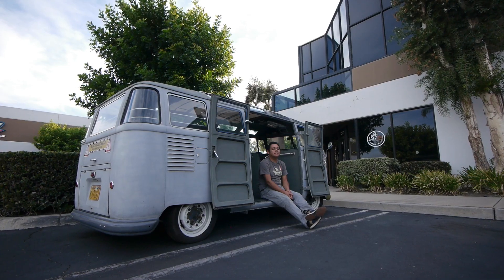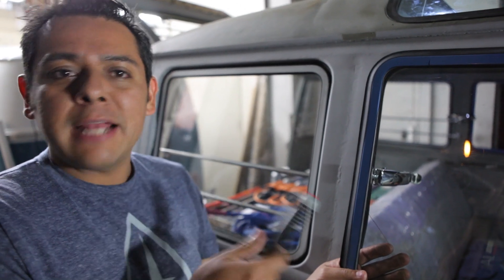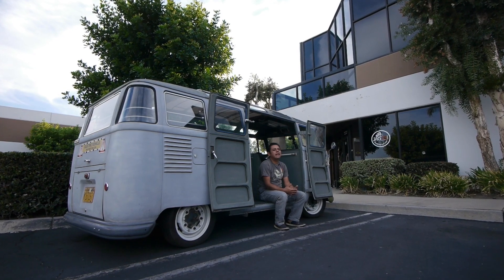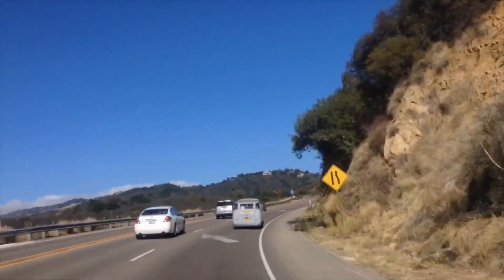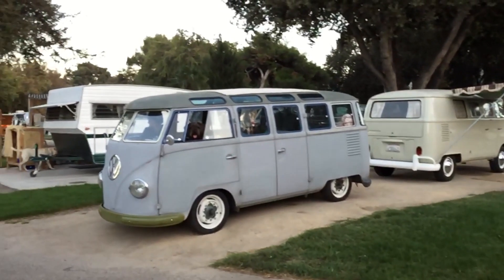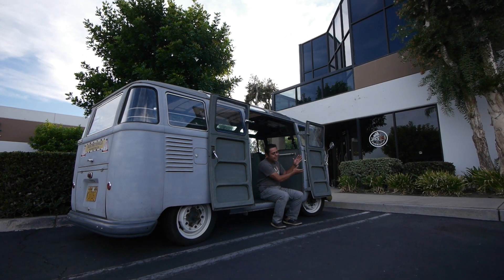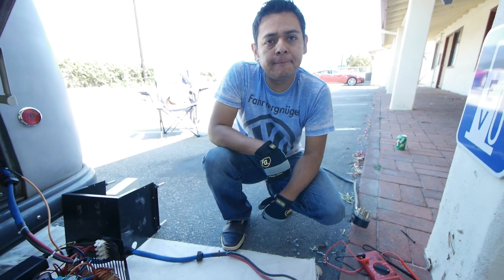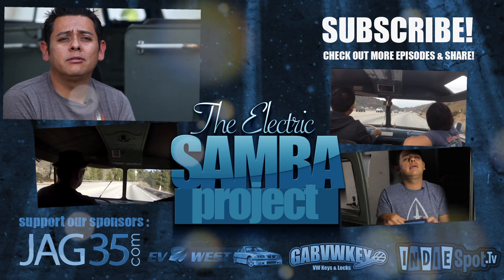Electric VW Samba Road Trip to Solvang w/ Tesla 18650 lithium Batteries DIY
This past weekend, Jehu and the gang decided to test out the newly installed tesla battery packs and takle a trip up north to Solvang for a bi-yearly event in the old town. They are faced with tragedy as they begin their journey as one of the Caravan members get's in a major accident while full speed on the freeway. Volkswagen Bus Adventures, VW Bus Adventures. Kombi Road Trip

You can find more info about the event on this

::::::::: Christal Garcia

*** For Stickers - Send self stamped/addressed envelope to:
JAG35.COM - STICKERS
9007 Arrow Route #170